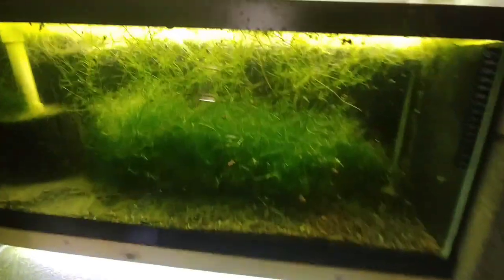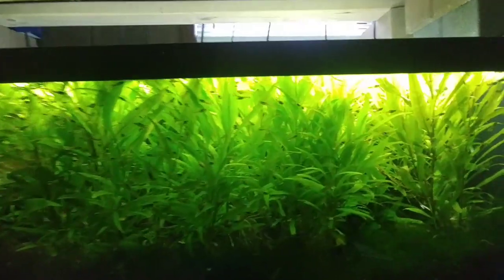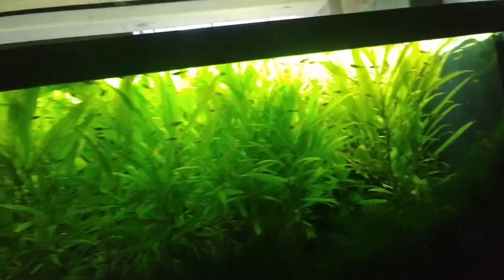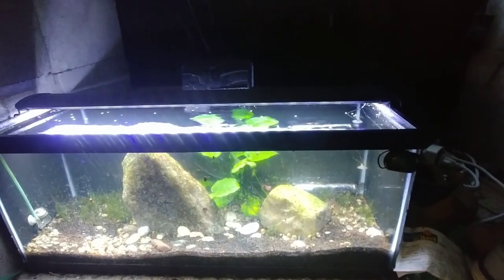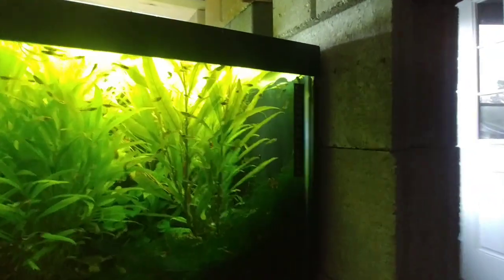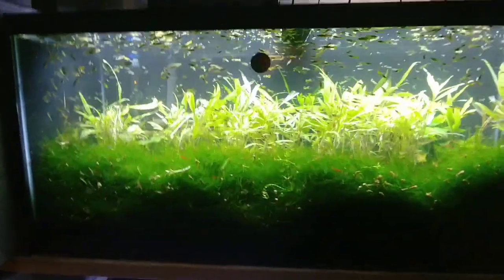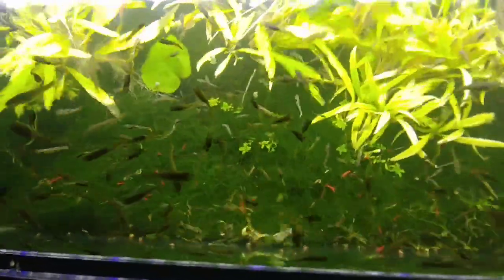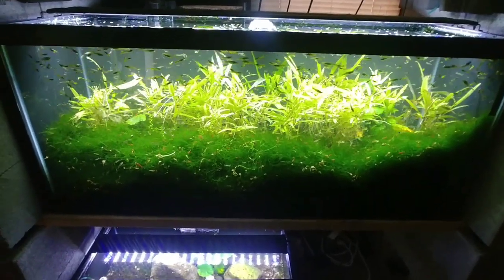Trimming 75 Gallon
Trimming my rainbow tiger endler tank.